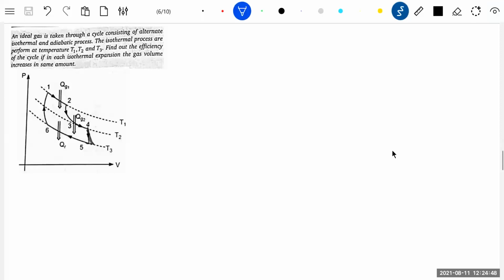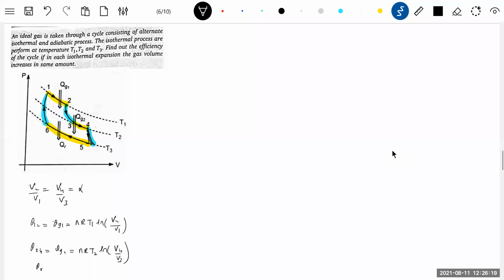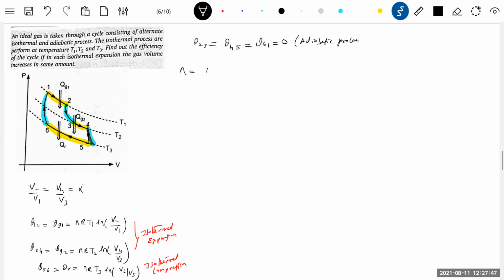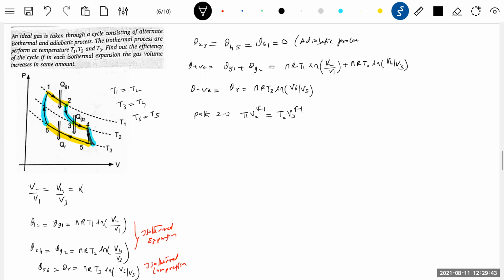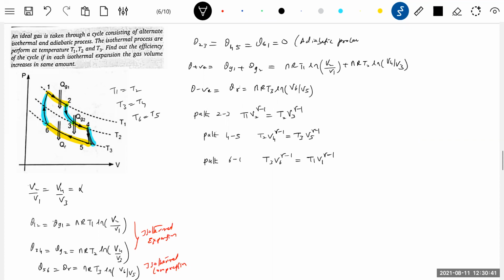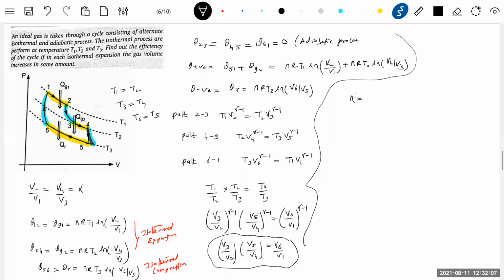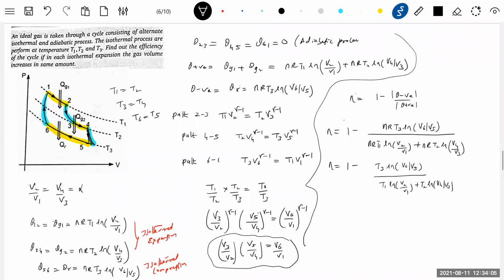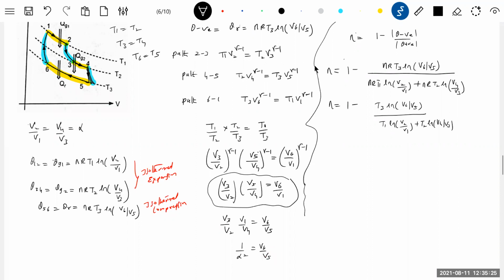35) Thermodynamics | An ideal gas is taken through a cycle consisting of alternate isothermal and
adiabatic process.The isothermal process are perform at temperature T₁ ,T₂ and T₃ Find out the efficiency of the cycle if in each isothermal expansion the gas volume increases in same amount.

Physics | buoyant force class 11  |  JEE Main | JEE Adv |